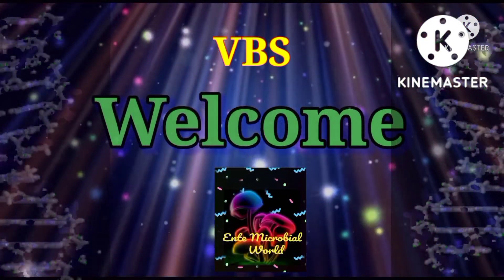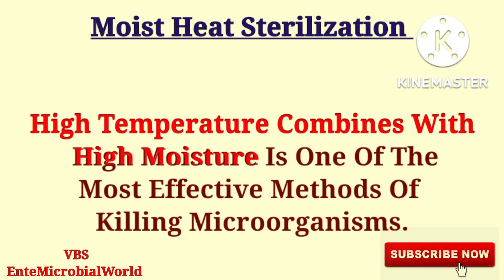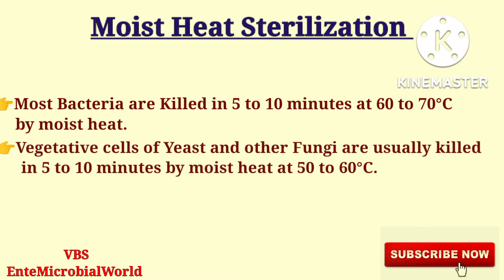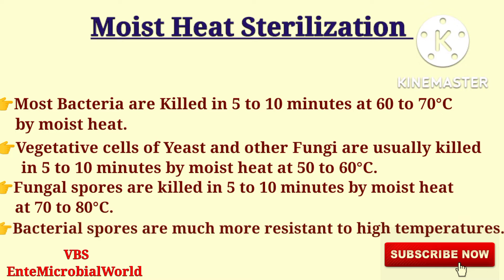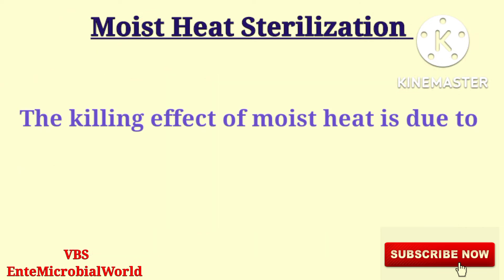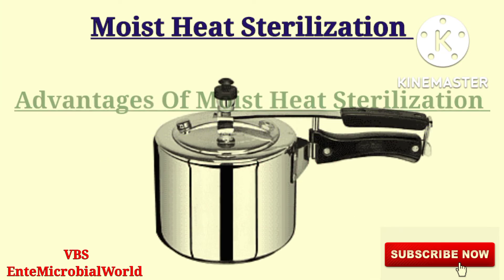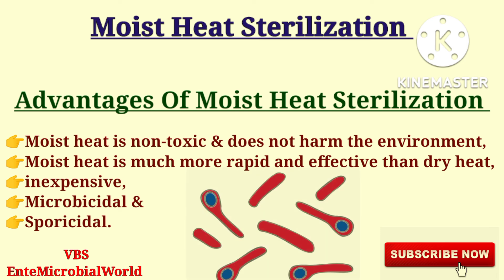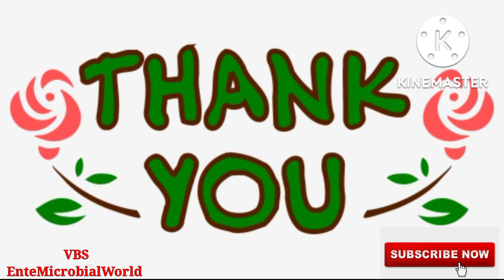Moist Heat Sterilization @EnteMicrobialWorld#microbes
Moist Heat Sterilization Explained: Advantages, Disadvantages, and Key Effects ✨@EnteMicrobialWorld ✨

✨Discover the Science Behind Moist Heat Sterilization!✨In this video, we delve into moist heat sterilization, a powerful and highly effective method for destroying harmful microorganisms. Discover how steam, elevated temperatures, and high moisture levels combine to ensure complete sterilization, making it an essential technique in laboratories, hospitals, and industrial settings. Learn why this method is trusted for its reliability, efficiency, and superior microbial control @EnteMicrobialWorld

❔What You'll Learn:

🔥The Killing Effects of Moist Heat:
Understand how moisture and heat combine to destroy microbes.

🔥Classification of Moist Heat Sterilization:
Explore the different methods.

🔥Advantages of Moist Heat Sterilization:
Learn why this technique is reliable, efficient, and environmentally friendly.

🔥Disadvantages of Moist Heat Sterilization:
 Discover the limitations and challenges associated with this method.

⚜️This video is perfect for students, researchers, and professionals in microbiology, healthcare, and related fields. If you're curious about the science behind sterilization techniques, this video is a must-watch! @EnteMicrobialWorld